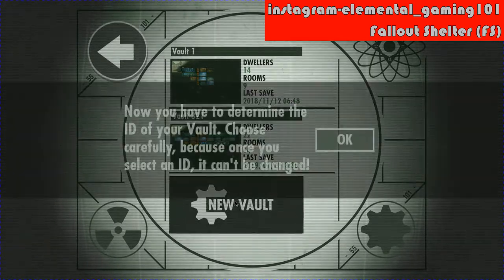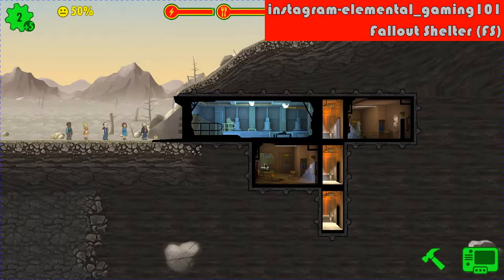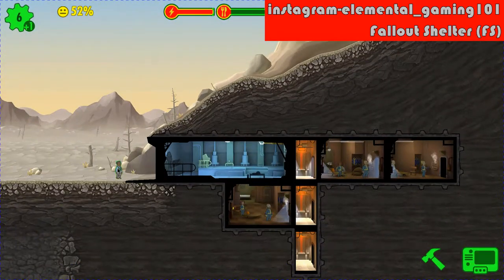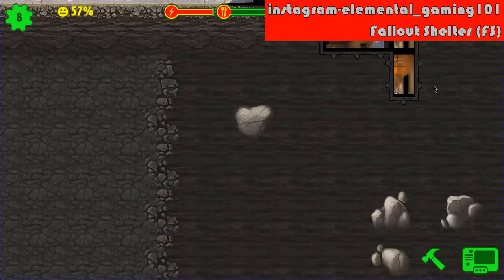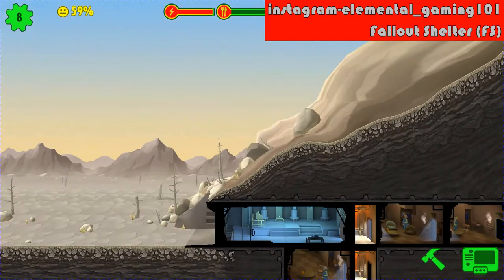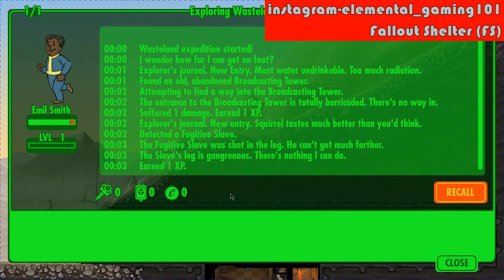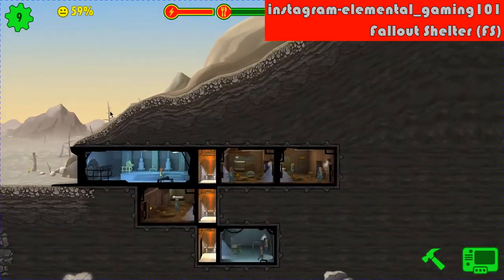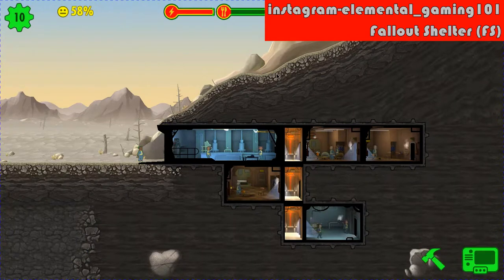Fallout Shelter | V.A.U.L.T 111 | Episode 1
Today we play Fallout Shelter!